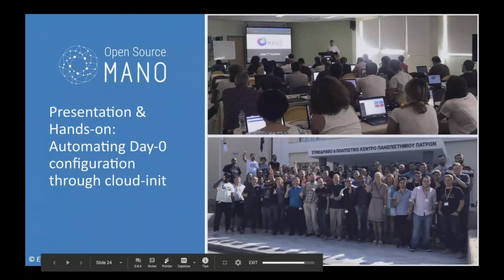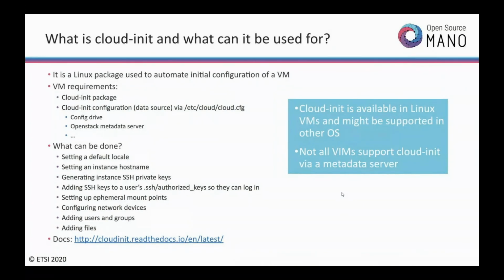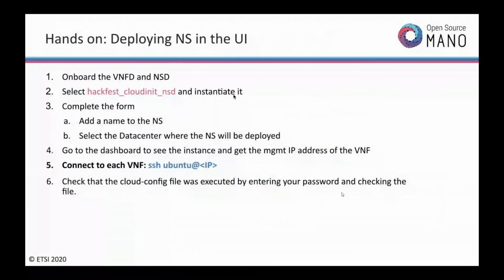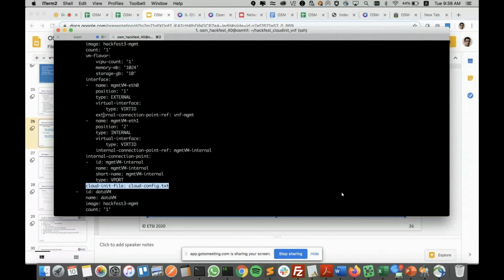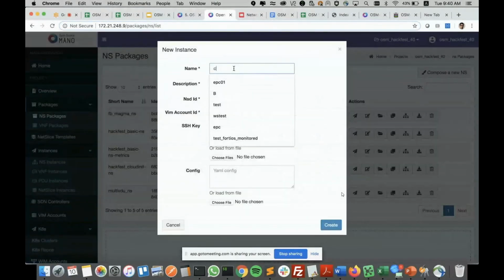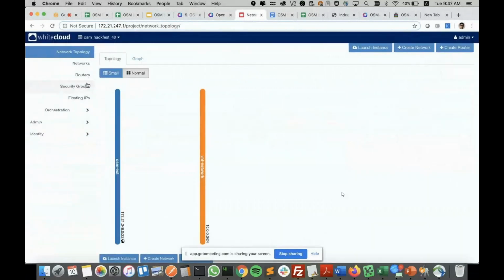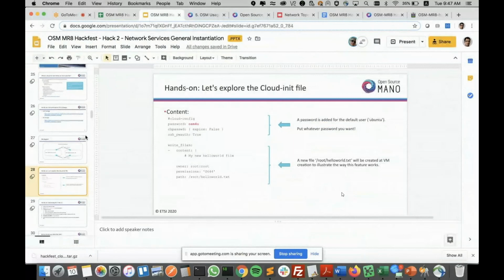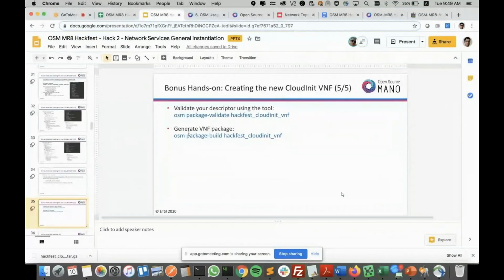OSM MR8 Hackfest - Hack 2 - Part 2: Automating Day-0 configuration through cloud-init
Hack 2 - Part 2: Automating Day-0 configuration through cloud-init by Gianpietro Lavado, Whitestack